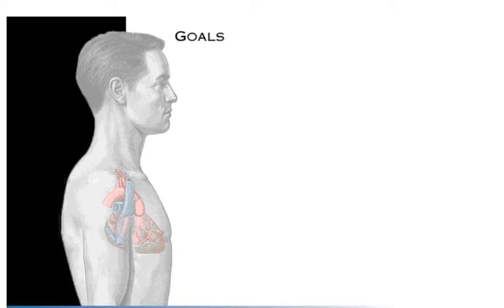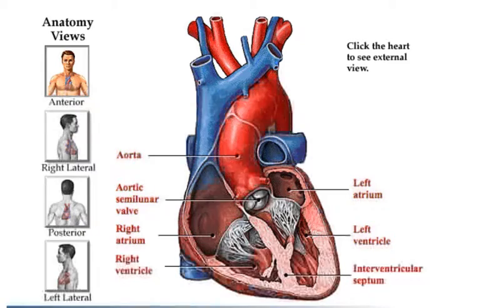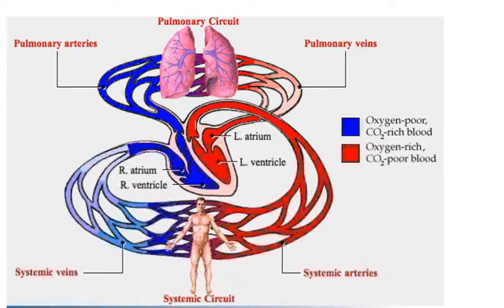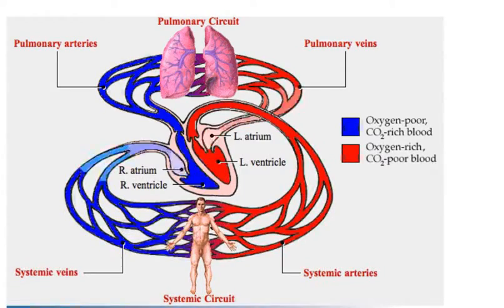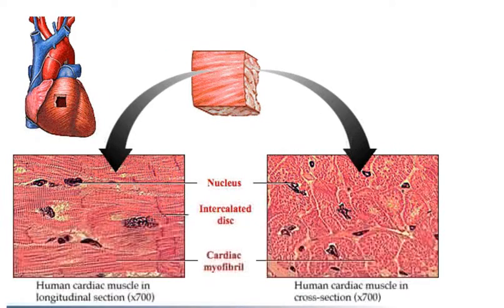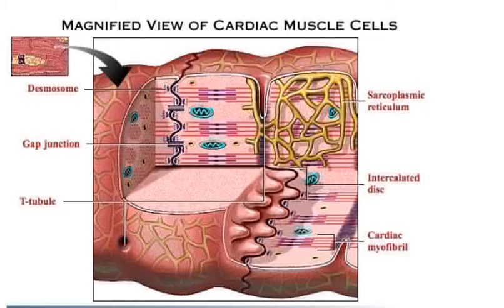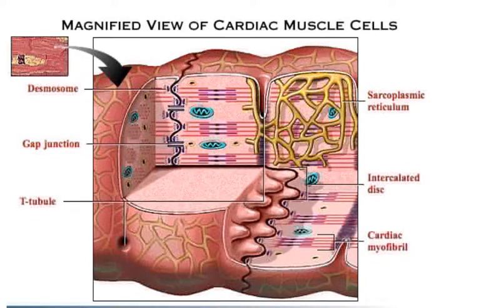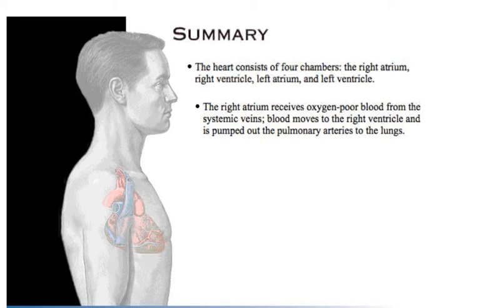S1 Anatomy Review Heart